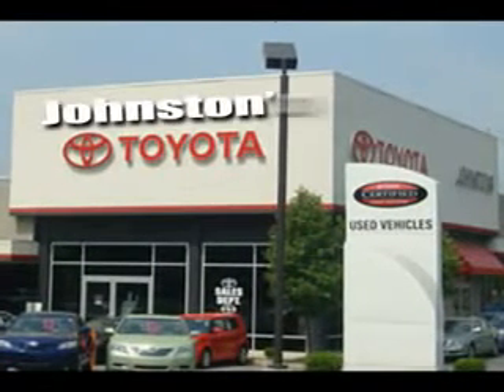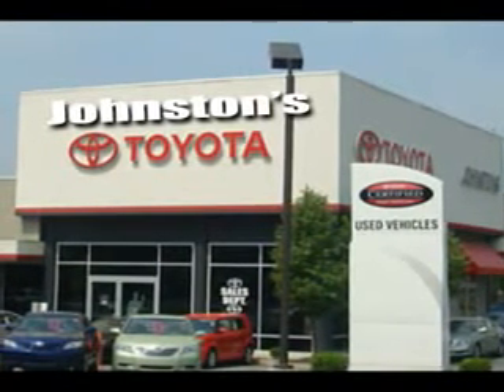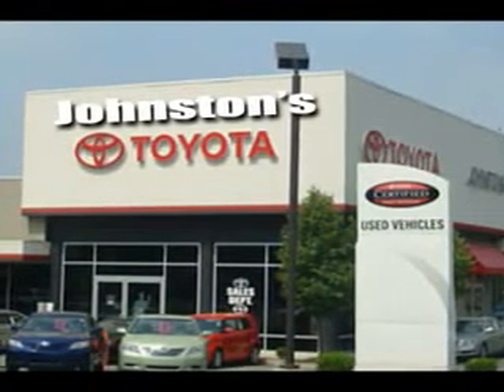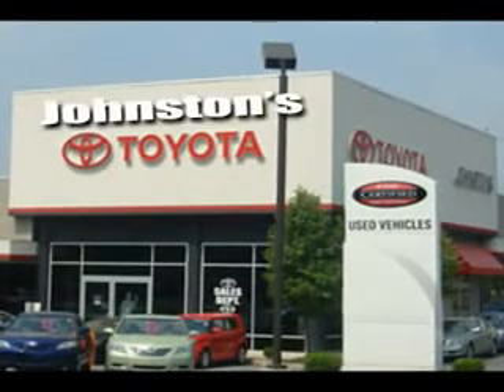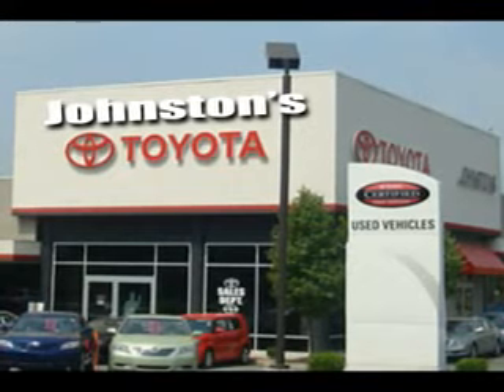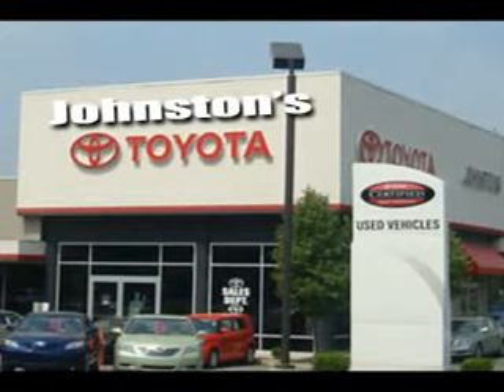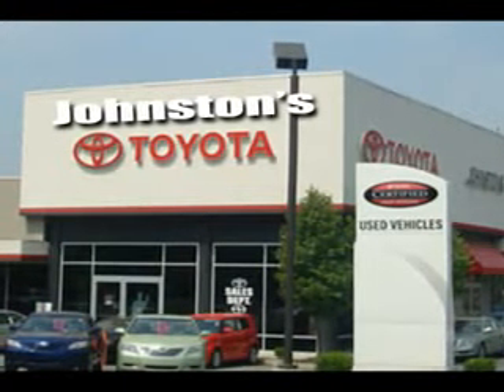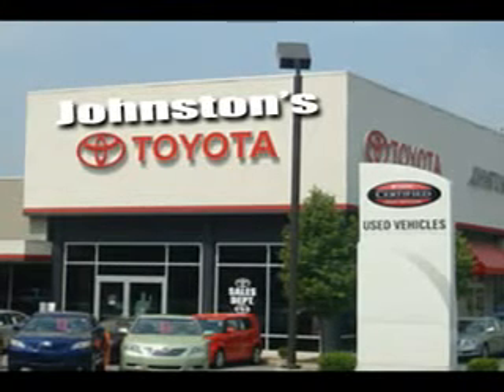Toyota Corolla, Johnstons Toyota- New Hampton, NY 10958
Toyota Corolla, Johnstons Toyota you will love this Magnetic Gray Metallic 2012 Toyota Corolla, equipped with a 4 Cyl. engine and an automatic transmission with only 7,915 miles. enjoy an exceptional 34 miles to the gallon on this great car with features like Cruise Control, Power Steering, Power Door Locks, Power Windows, Trip Odometer, Tachometer, Clock, Air Conditioning, Side Impact Door Beams, and much more. Enjoy the drive and have peace of mind in this 2012 Toyota Corolla. see us at Johnstons Toyota today!

miles-  7,915

vin- 2T1BU4EE2CC793272

Johnstons Toyota

5015 Route 17M